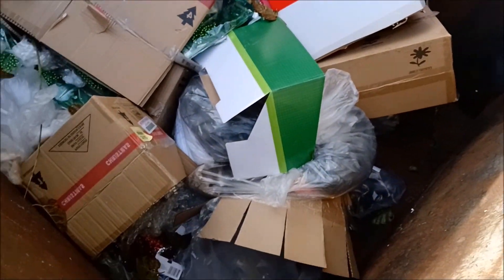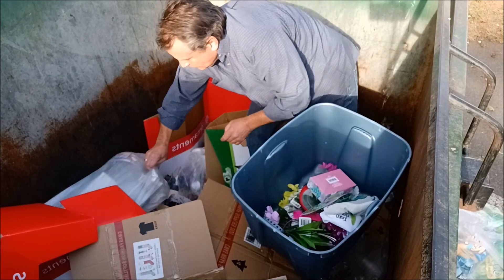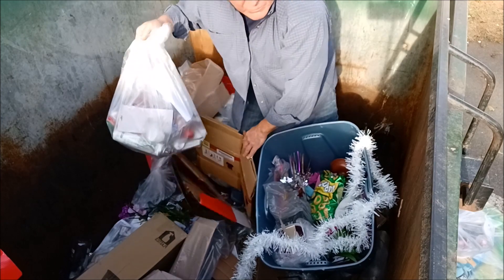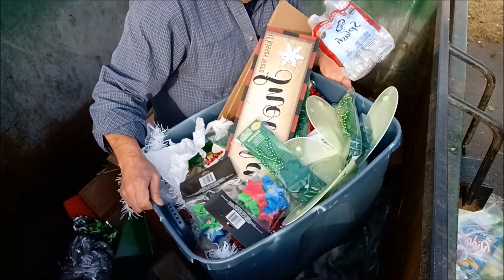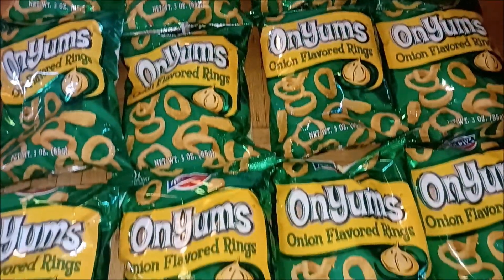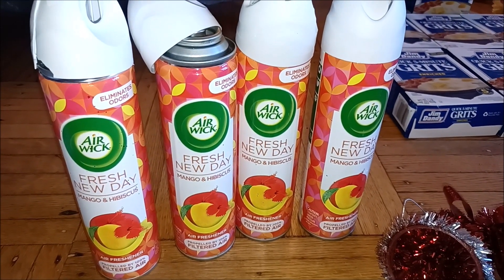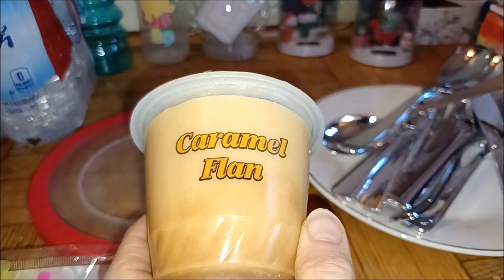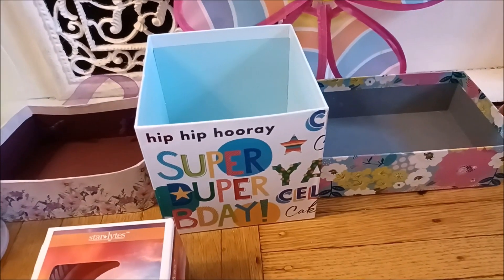DOLLAR TREE DUMPSTER DIVE & HAUL ~ YOU NEVER KNOW WHAT YOU'LL FIND AT DOLLAR TREE!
IF YOU ARE PLANNING TO SHOP THROUGH AMAZON ANYWAY, PLEASE ENTER AMAZON HERE!